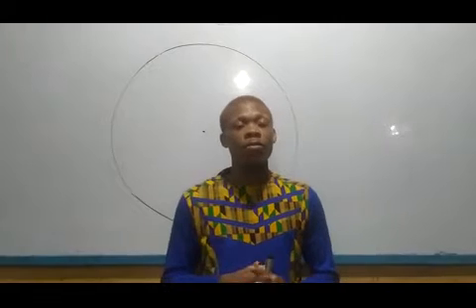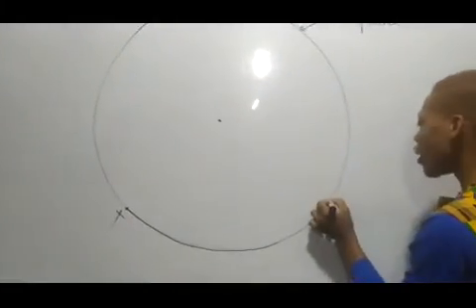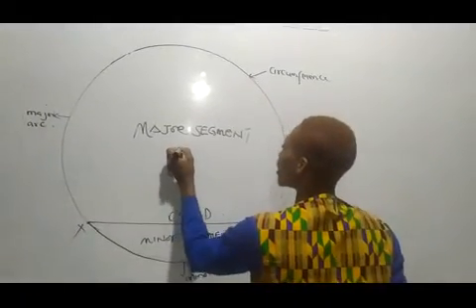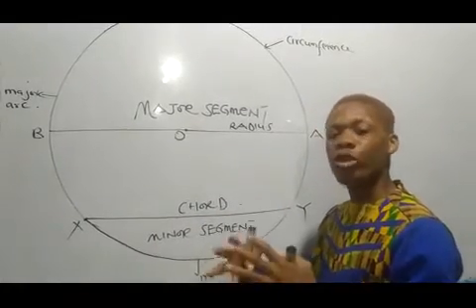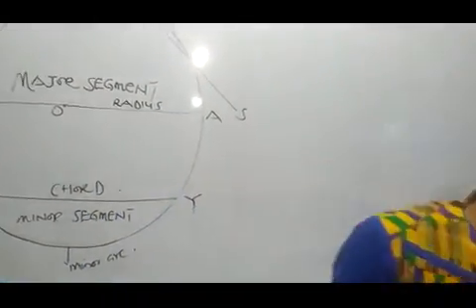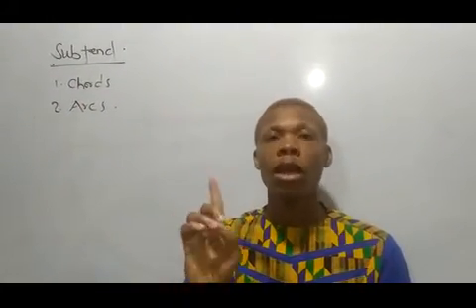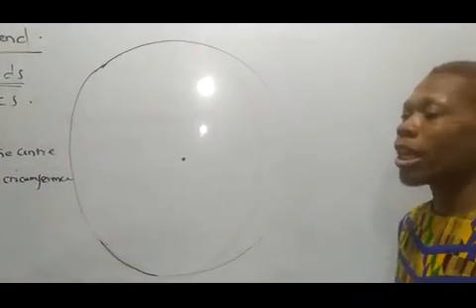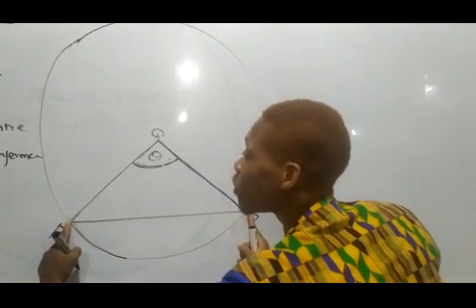Sethoo Aller-Aller - circle theorem lesson 2